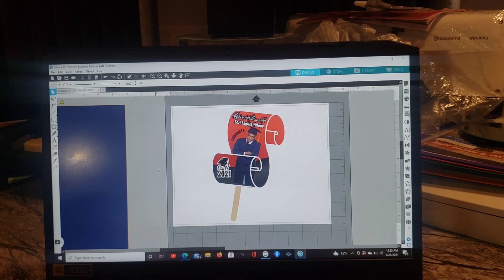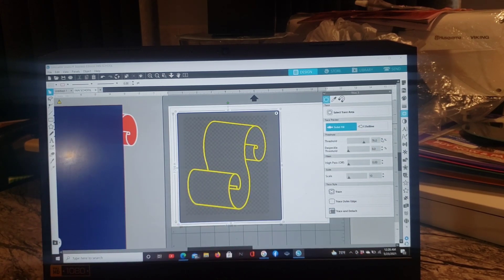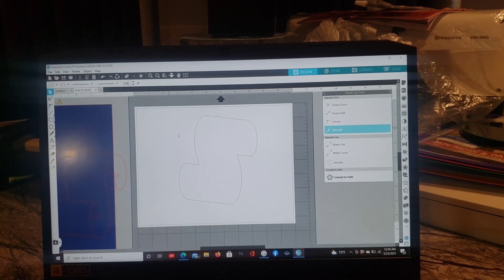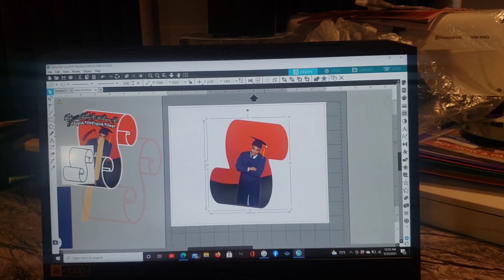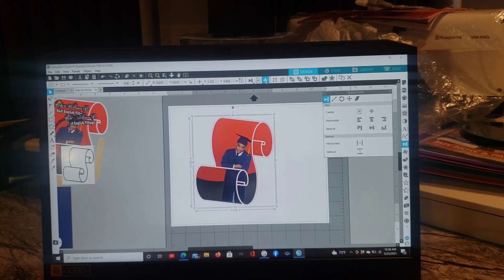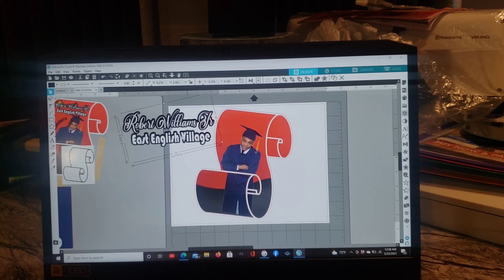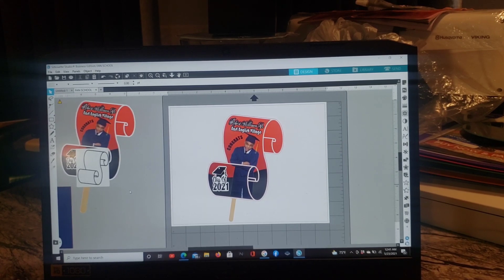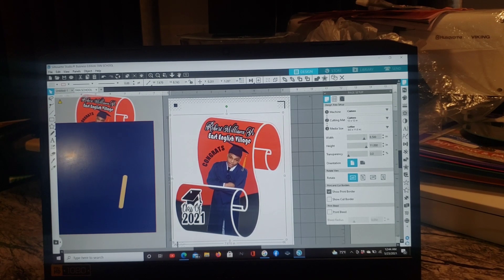DIY: How to do a fan for any occasion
how i did my grand fan  it was very easy and fun to design

popsicle sticks
cardstock paper
glue

Silhouette Cameo Crafting